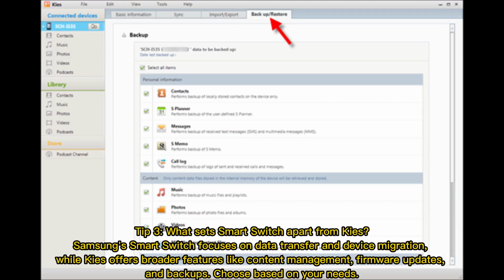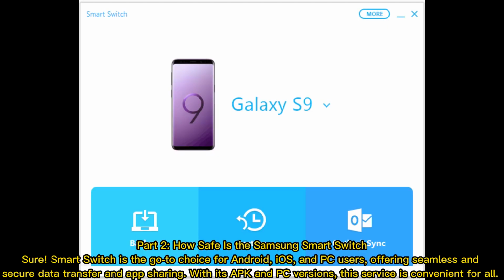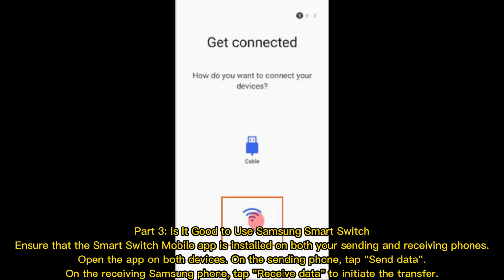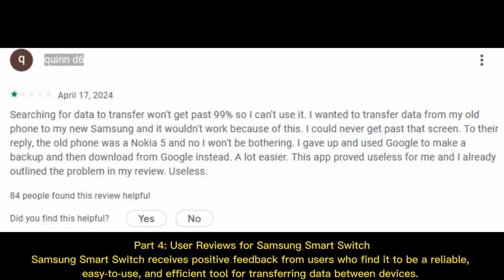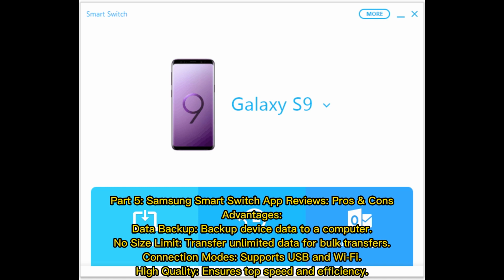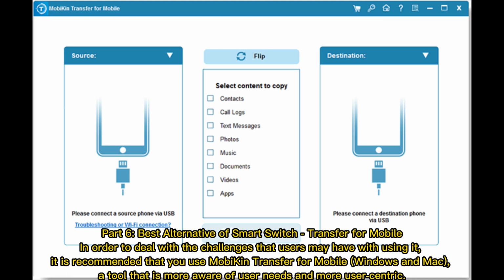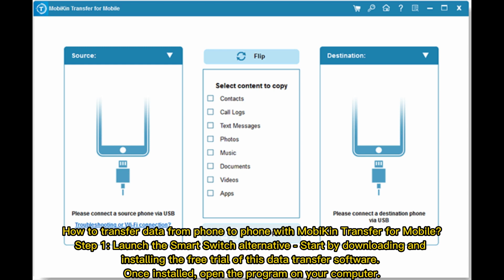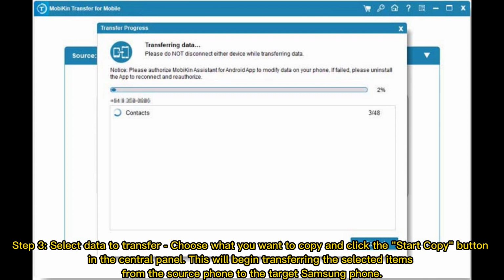Samsung Smart Switch Review: All You Want to Know about Smart Switch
What is the Smart Switch app for Android and PC? Go through this detailed Samsung Smart Switch review, and you'll know everything about this app and its best alternative.

00:00 Start
00:25 Part 1: What Is Smart Switch on Samsung
01:44 Part 2: How Safe Is the Samsung Smart Switch
02:03 Part 3: Is It Good to Use Samsung Smart Switch
02:40 Part 4: User Reviews for Samsung Smart Switch
02:54 Part 5: Samsung Smart Switch App Reviews: Pros & Cons
03:38 Part 6: Best Alternative of Smart Switch - Transfer for Mobile